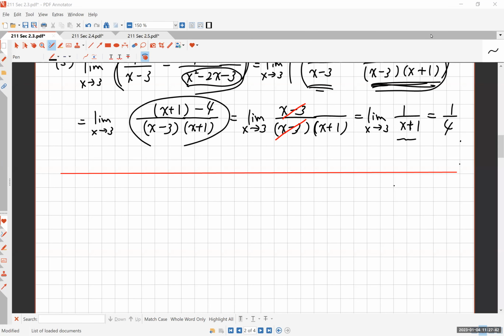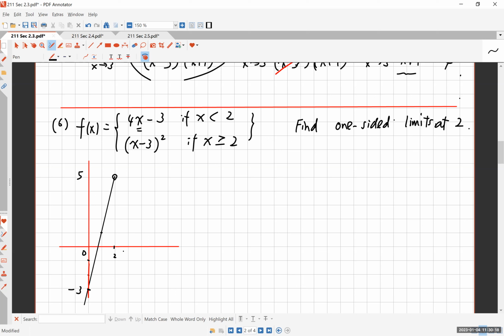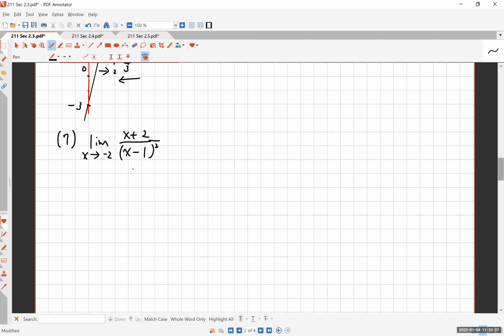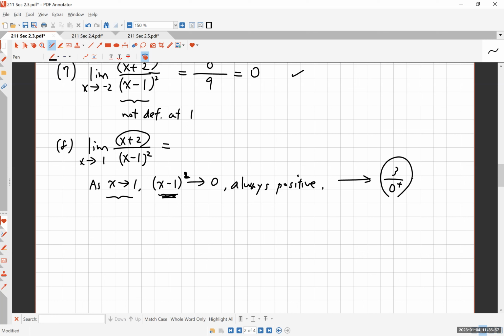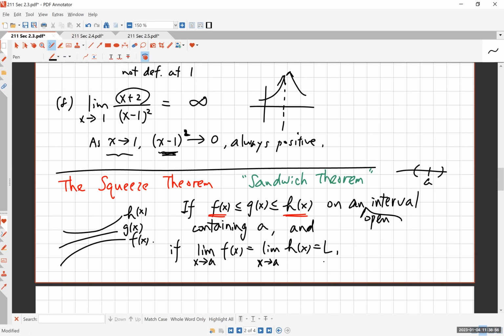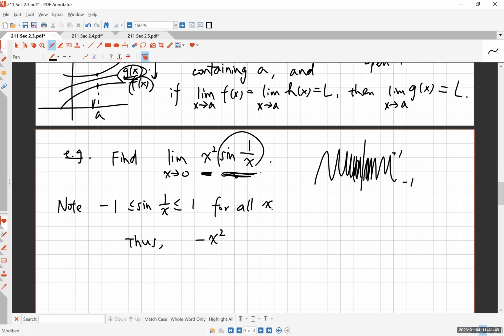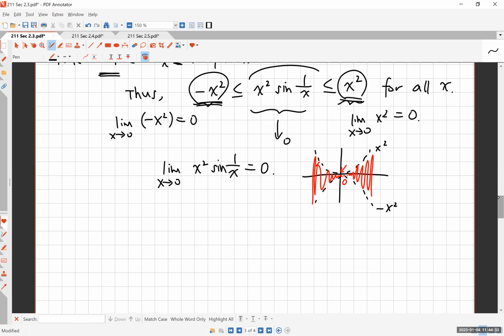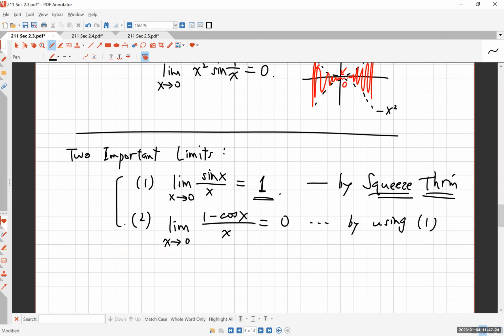2.3. Limit Theorems, Part 2